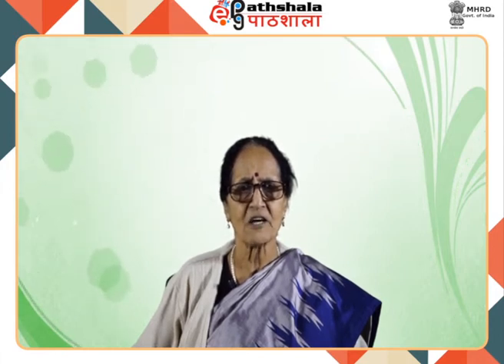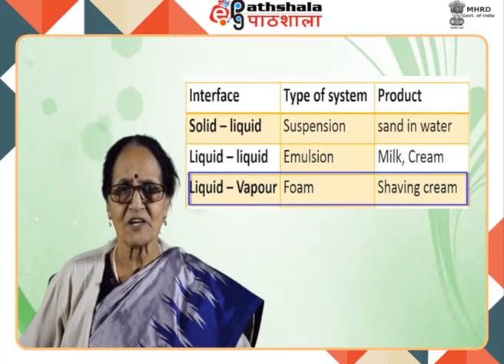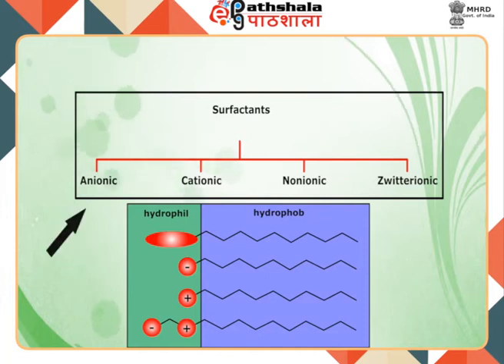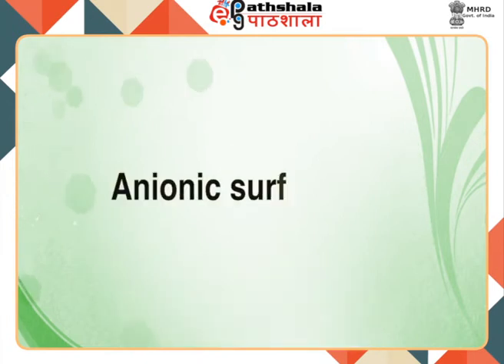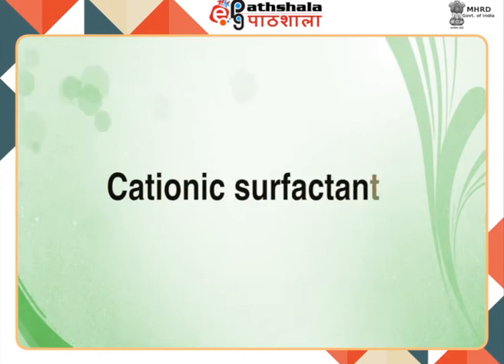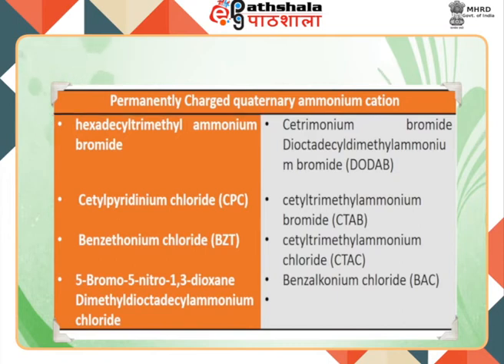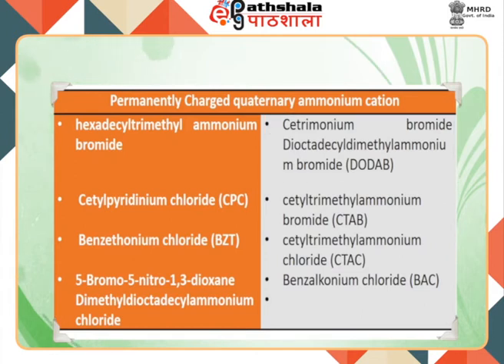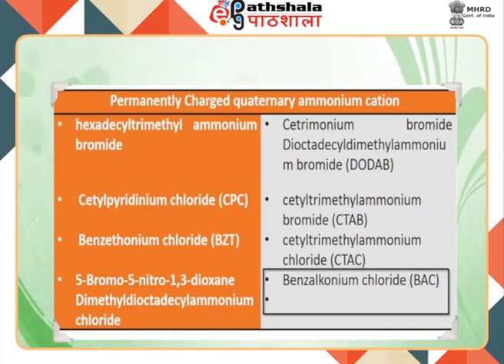Surfactants (CHE )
Subject:  Chemistry
Paper: Physical Chemistry-3(Classical Thermodynamics,Non-Equilibrium Thermodynamics,Sueface Chemistry,Fast Kinetics
Module: Surfactants
Content writer: Prof.S.P.Singh,Dr.Seema Joshi